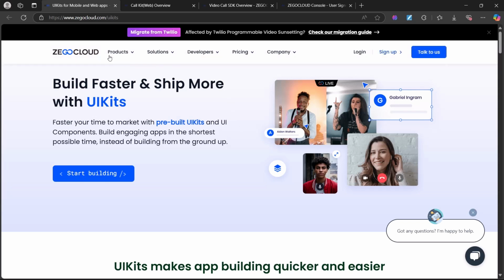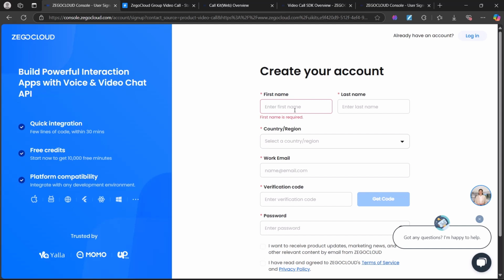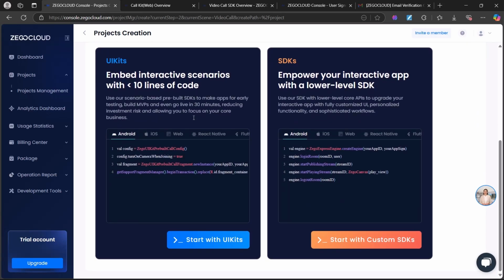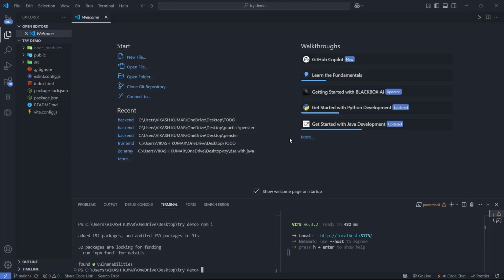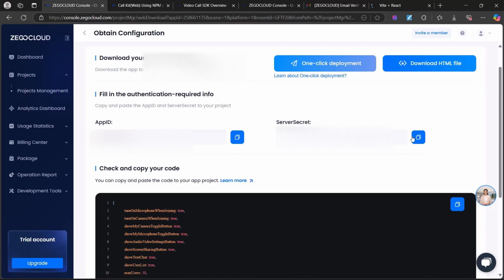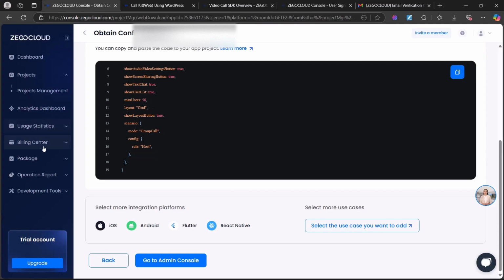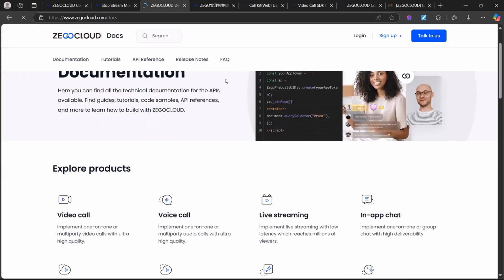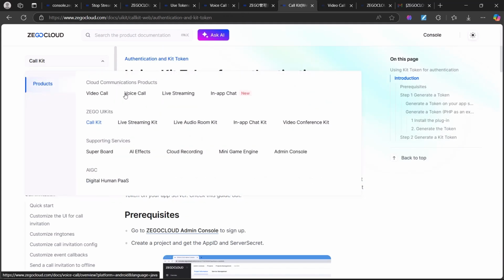🎥Build a Video Calling Application using ZEGOCLOUD UI Kit | ZEGOCLOUD video call api